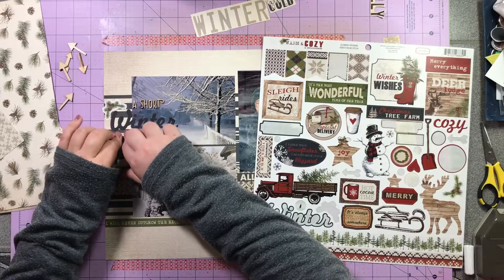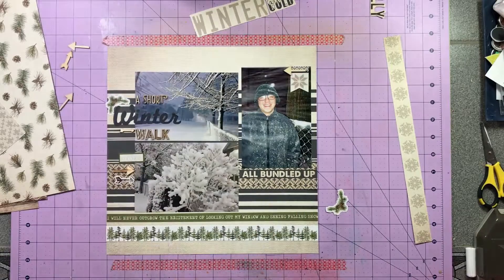Scrapbooking Process Video: Winter Walk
I use some older Carta Bella for a winter layout.